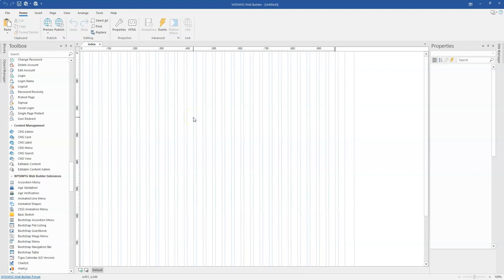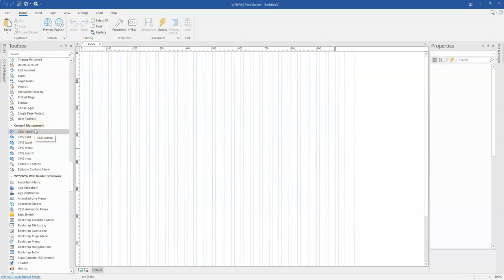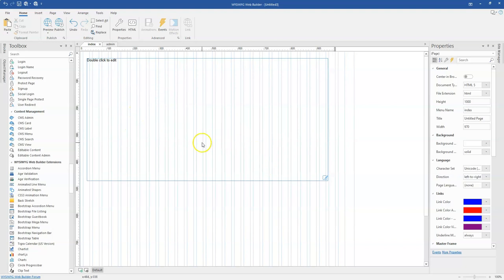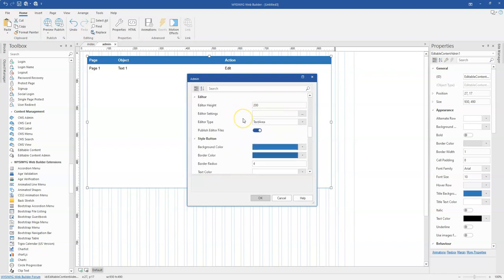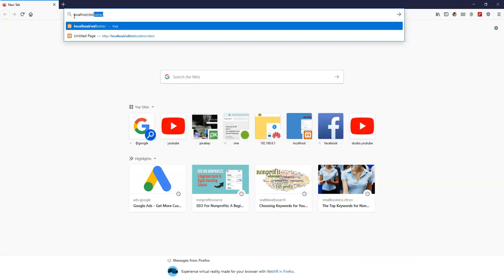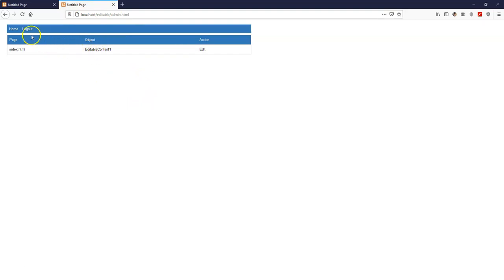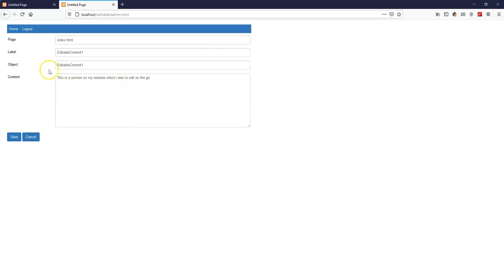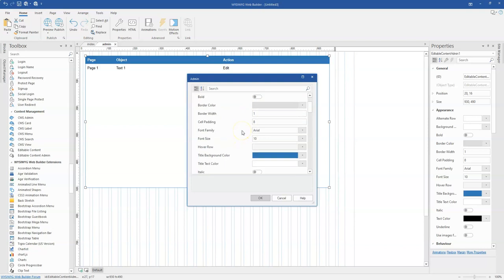How to use Editable Content Tool in WYSIWYG Web Builder 16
Editable Content can be used to define one or more editable sections on a web page in WYSIWYG Web Builder 16. These sections can be modified online with the 'Editable Content Admin' tool. No database setup is required, it uses flat-file storage (no MySQL). The page with editable sections does not need to be PHP, because the content is dynamically loaded via javascript/ajax.

In this tutorial, we will take a look at how to use the editable content tool in WYSIWYG Web builder 16.